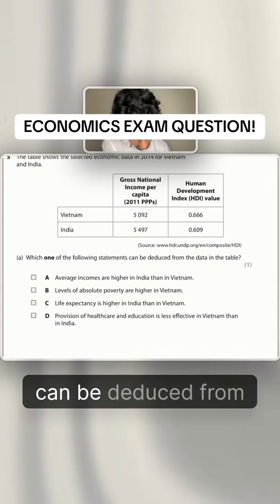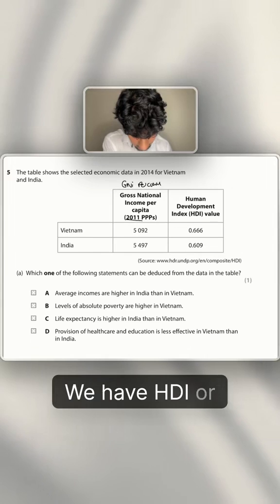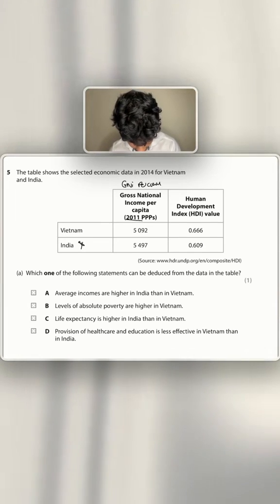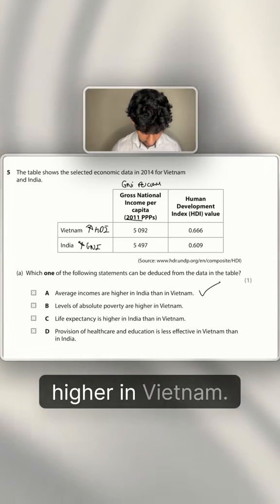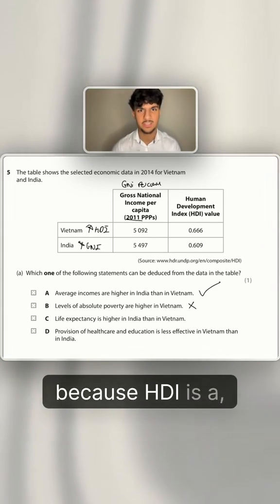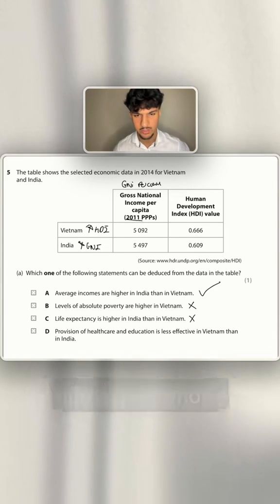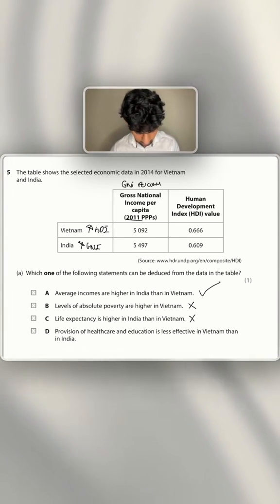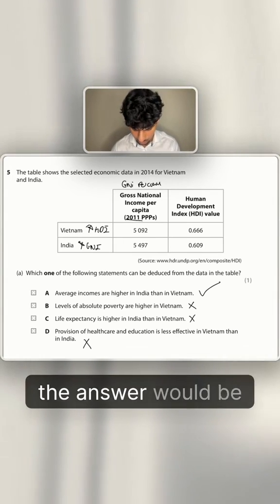HDI A Level Economics Exam Question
📝 Resources linked in the video :
⌚️ Timestamps :